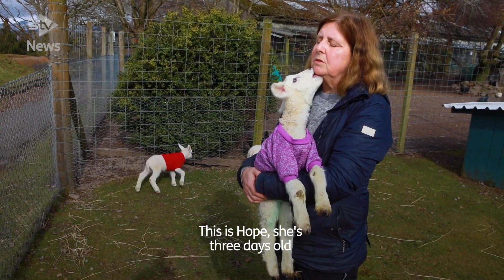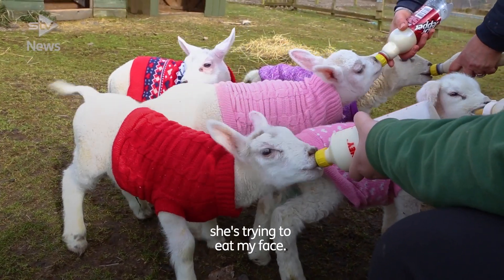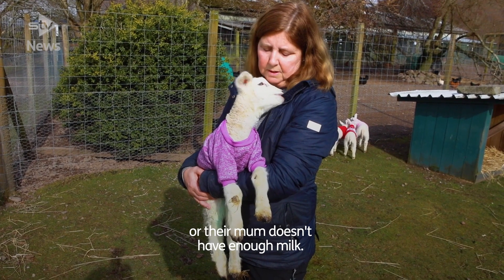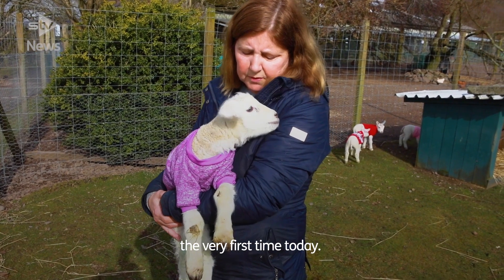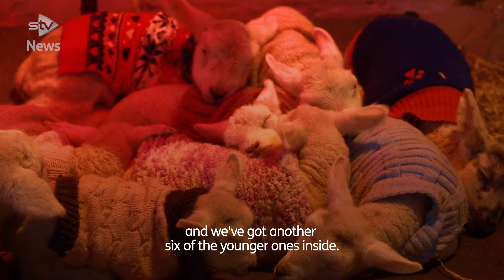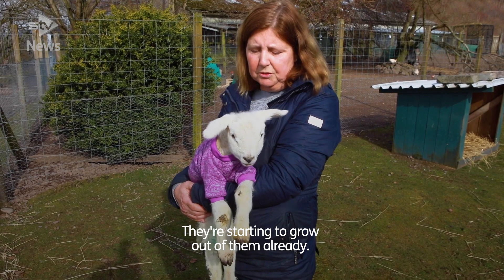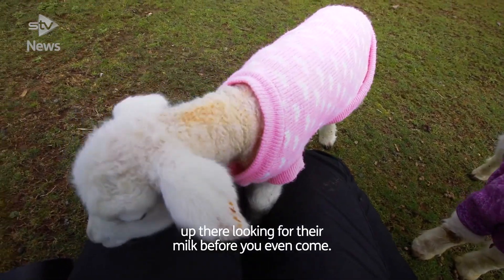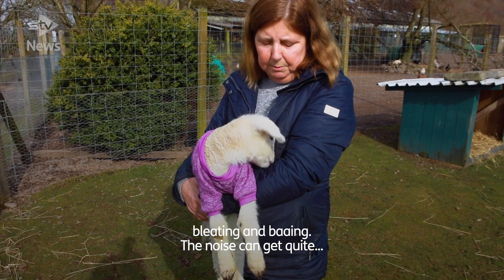Lambs given jumpers to keep them warm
A group of newborn lambs have been given some wooly jumpers to protect them against the cold.

The 11 new arrivals at Auchingarrich Wildlife Centre, in Comrie, Perth and Kinross are being hand reared by staff at the park.